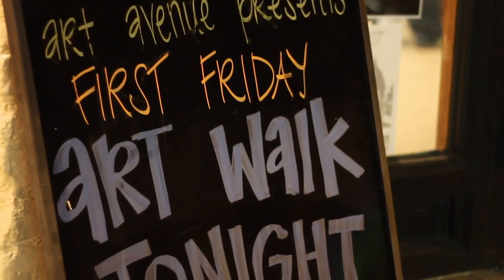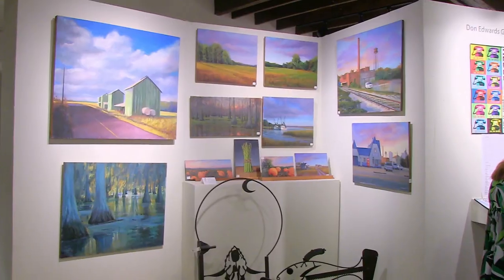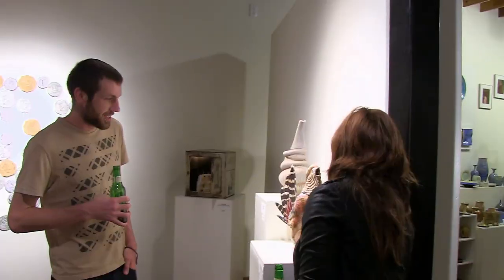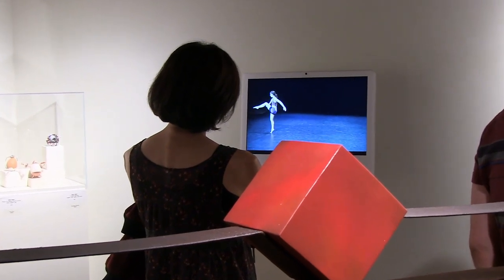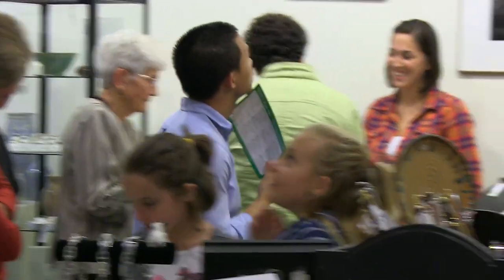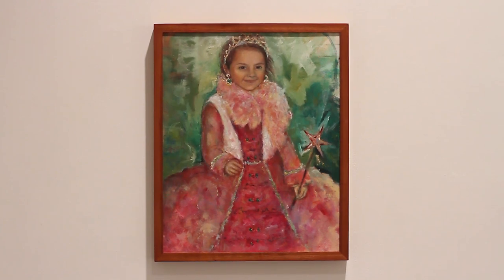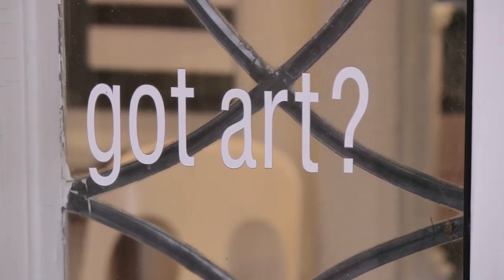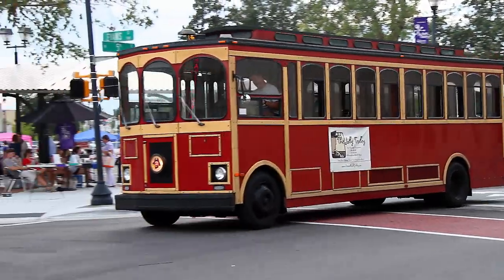Greenville Festivals: First Friday ArtWalk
Be sure to check out all four videos in our Greenville Festival series!